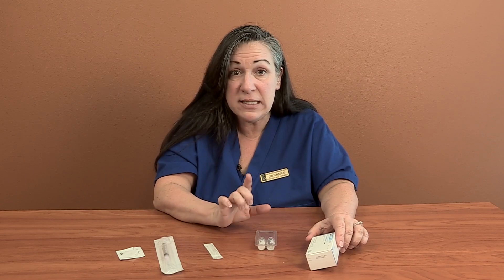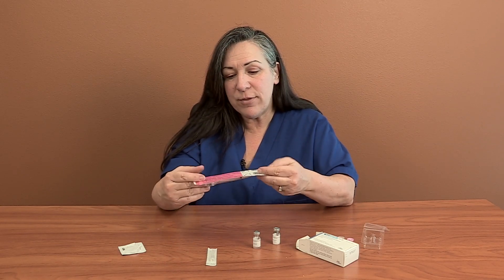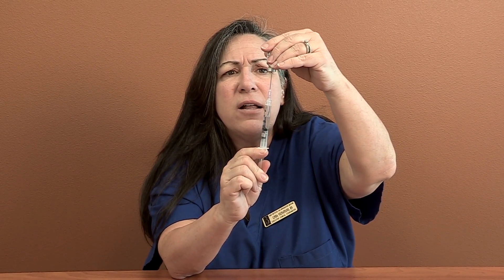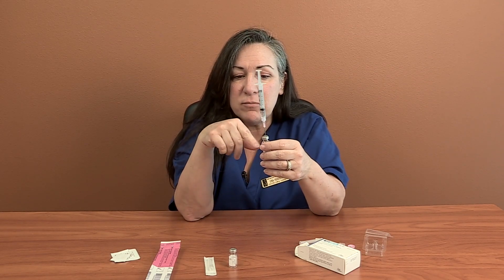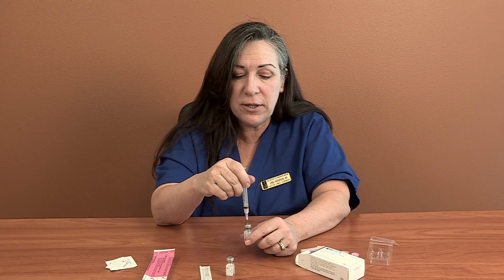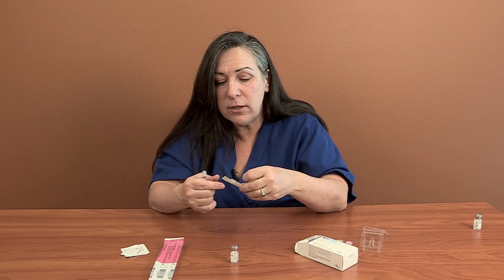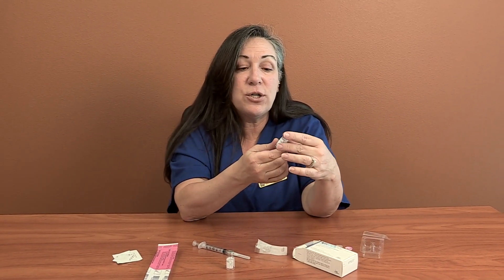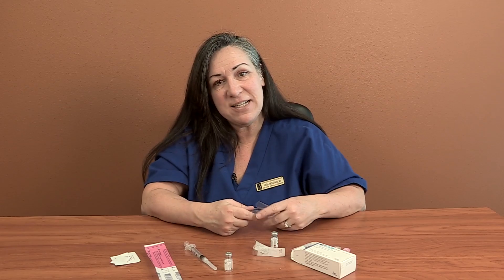IVF Medication Injections - Luveris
Nurse Linda of the Sher Institute for Reproductive Medicine (SIRM) demonstrates the process for preparing and injecting Luveris for your IVF cycle.

Learn more about fertility, IVF and how Sher Fertility Institute can help